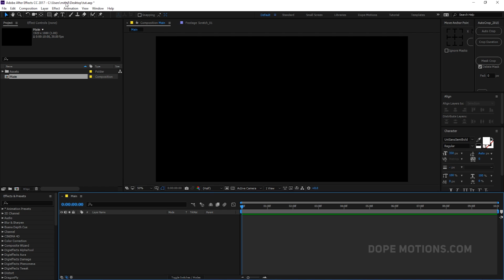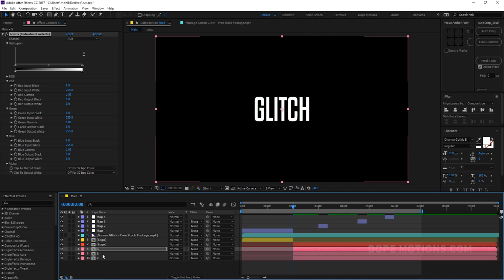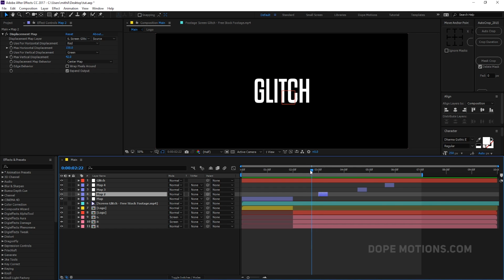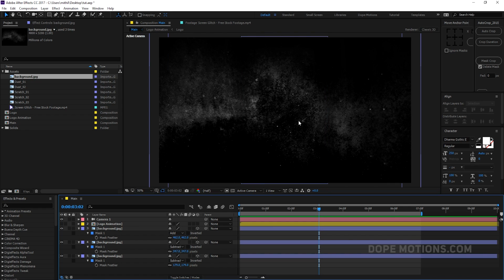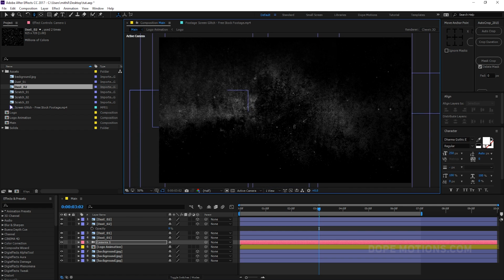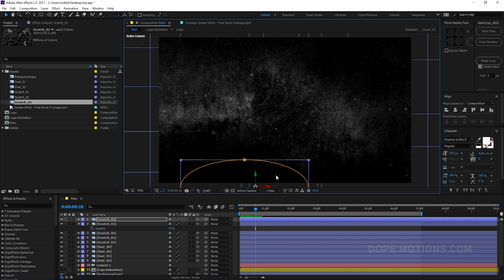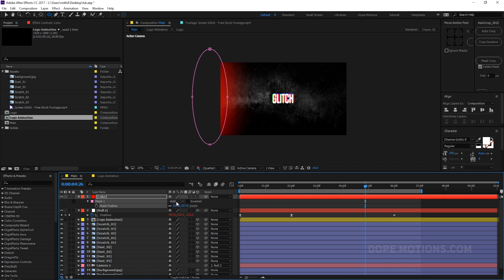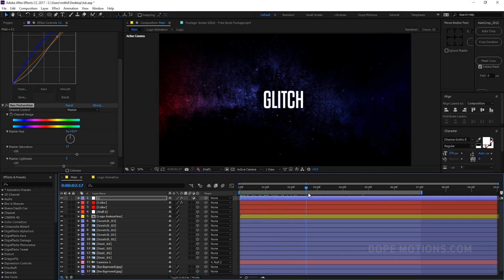After Effects Tutorial: Epic Glitch Intro in After Effects - No Plugins Required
◾ hey, guys hope you are having a great day so in this, after effects tutorial, we will learn to create Glitch Intro in After Effects from scratch so i hope you will learn something new today!